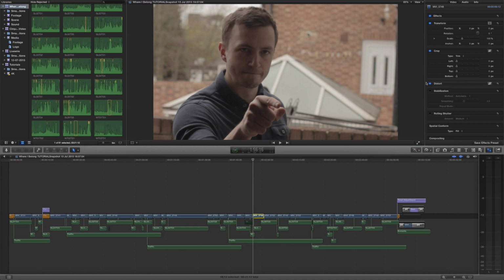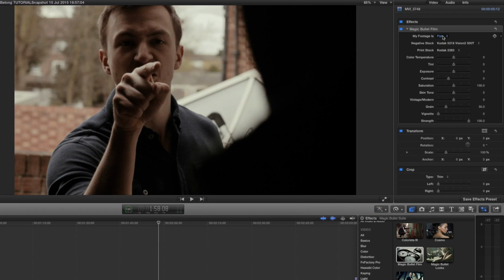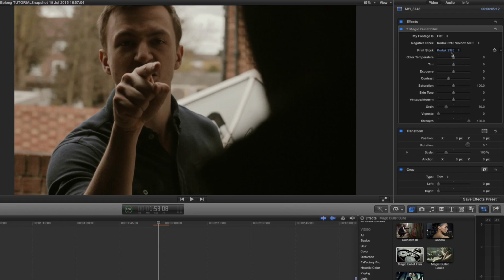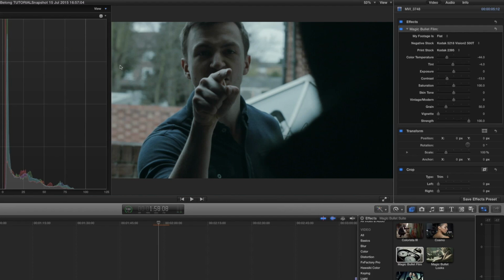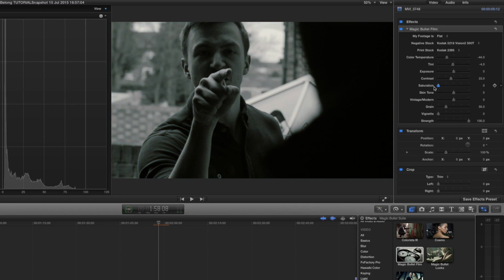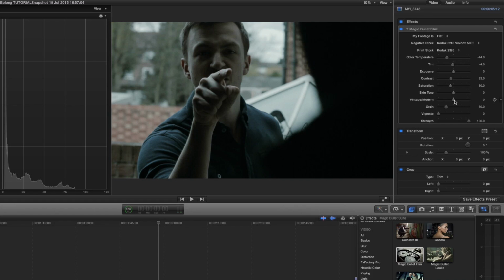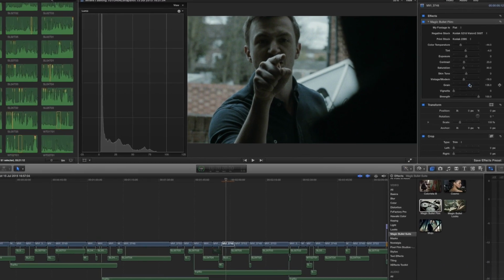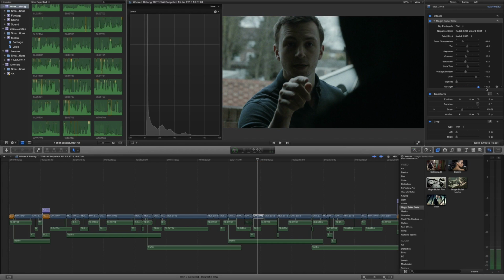HowTo Get Film Look / Grain in FCPX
How to get the film look with one very simple effect plugin. Tutorial  Review for Magic Bullet Film plug-in for Apple Final Cut Pro X.

Dan Allen